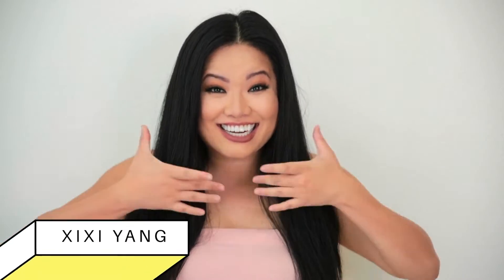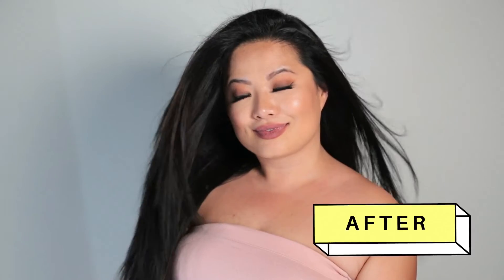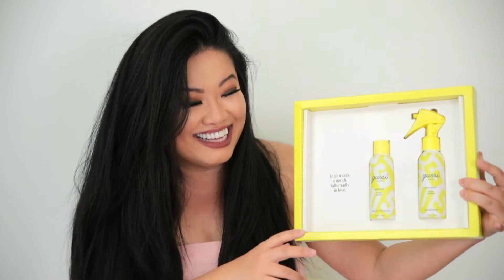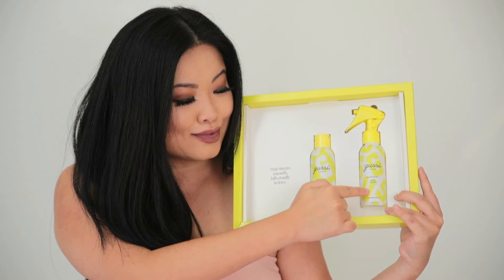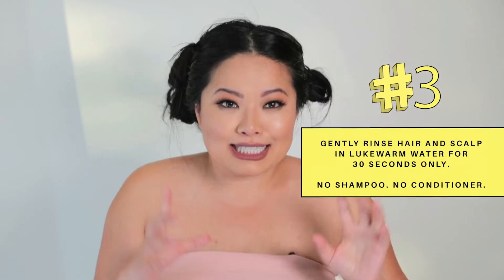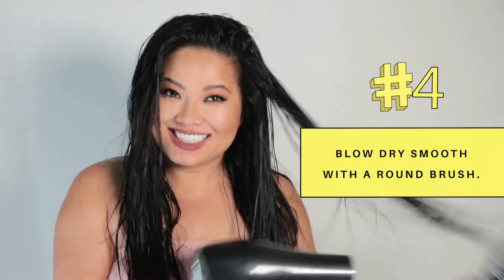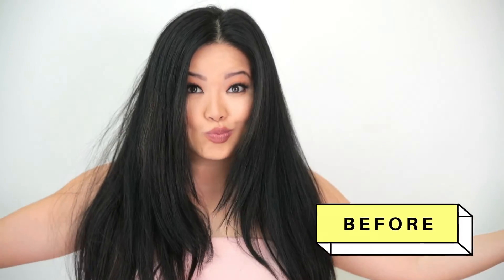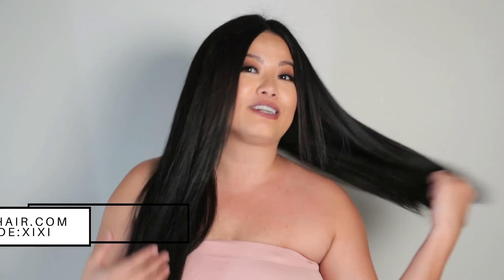Meet the gussi gang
XiXi Yang says buh-bye to frizzy hair and hello to smooth hair that lasts up to 6 weeks 💛
Follow her on her journey to healthy and ultra glossy hair and gussiUP